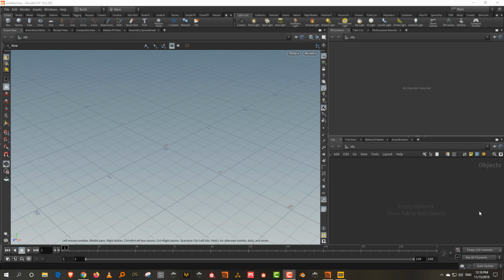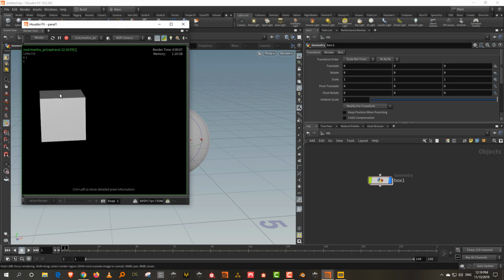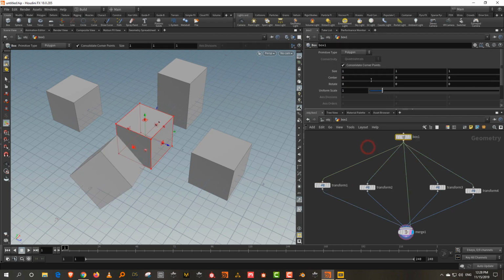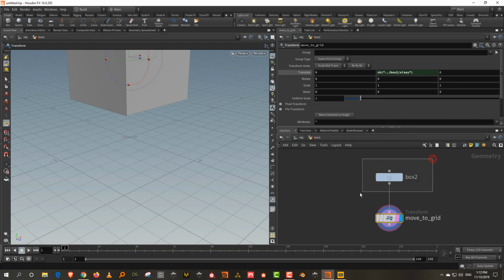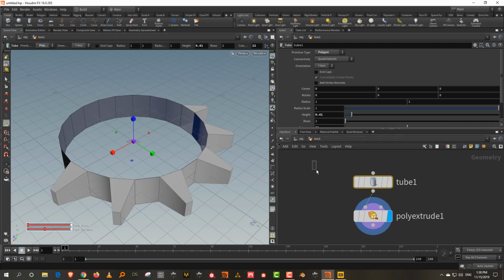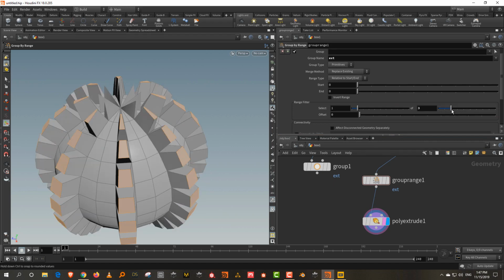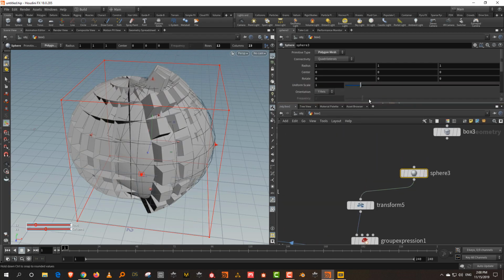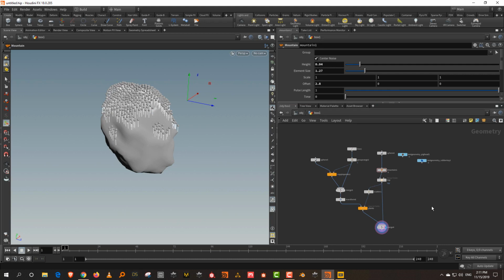intro to houdini 18 part 2 procedural modeling 1080p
author:Rohan Dalvi